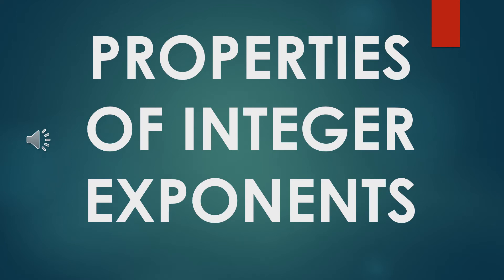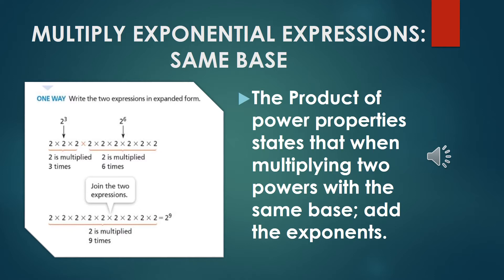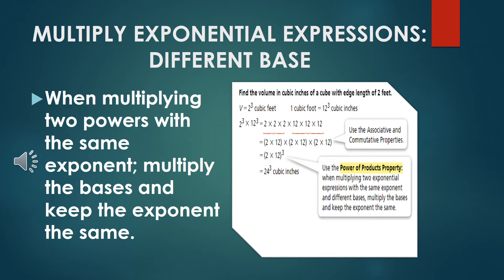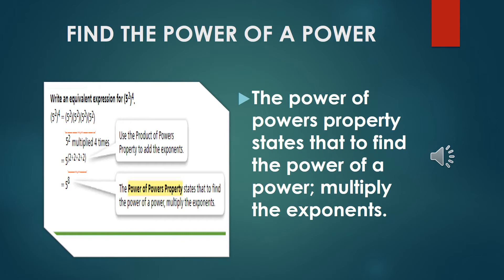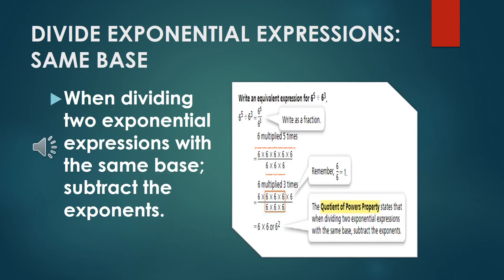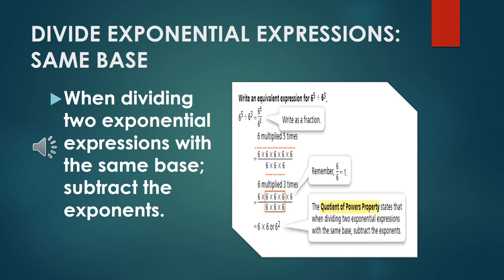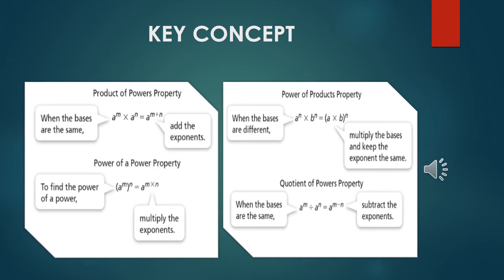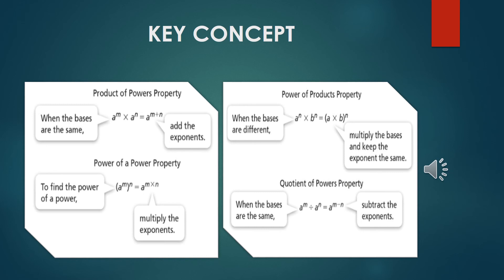Properties of the exponents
In this video we're going to study some properties of the exponents, 8th grade.